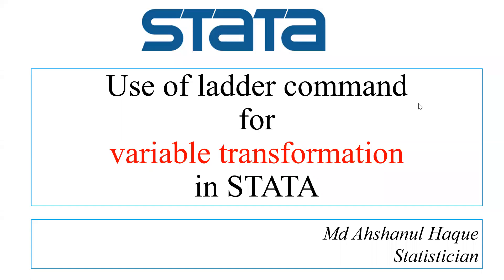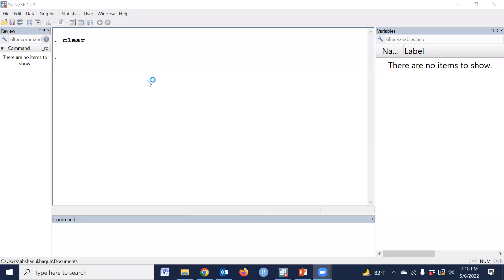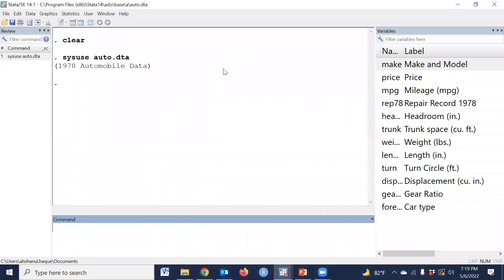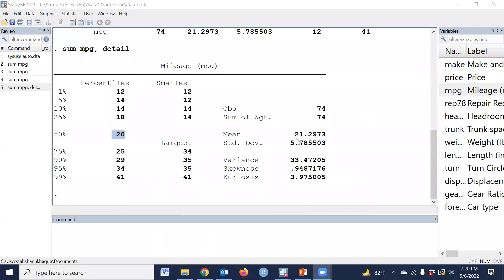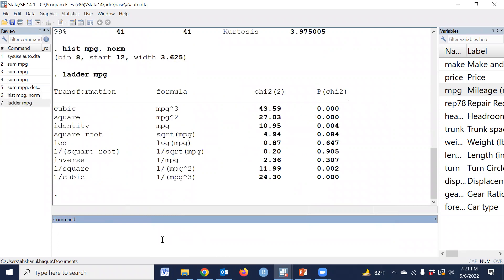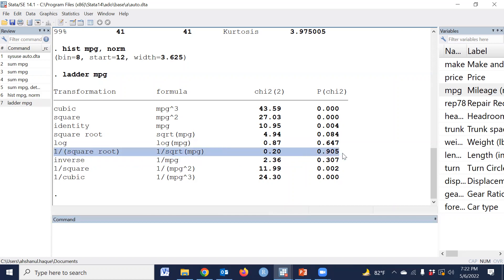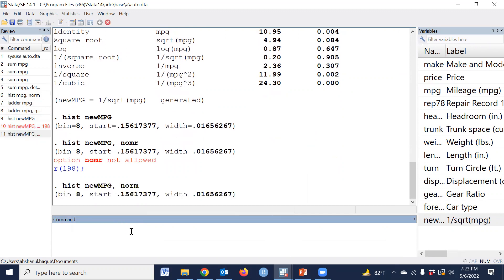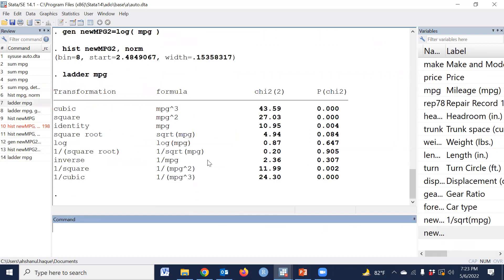Use of ladder command for variable transformation in STATA